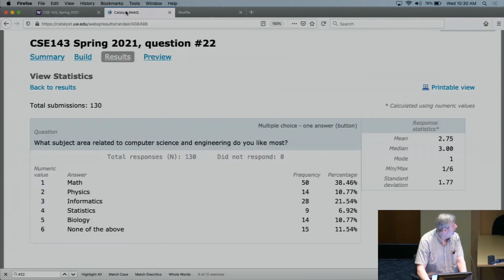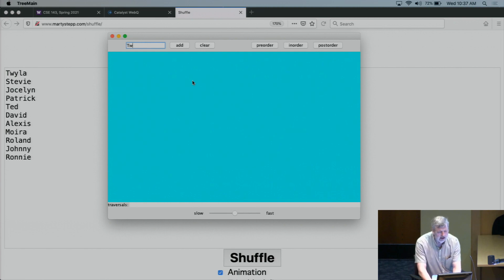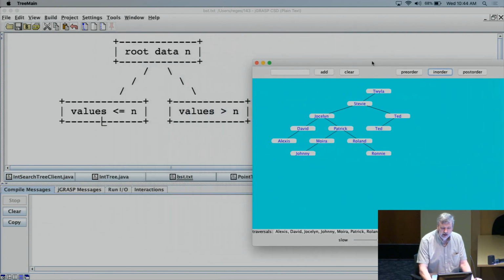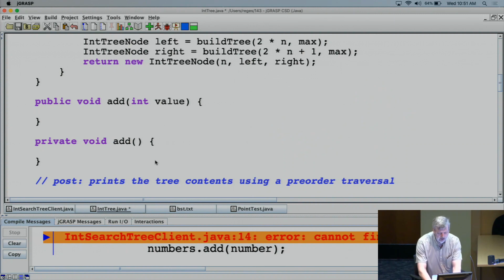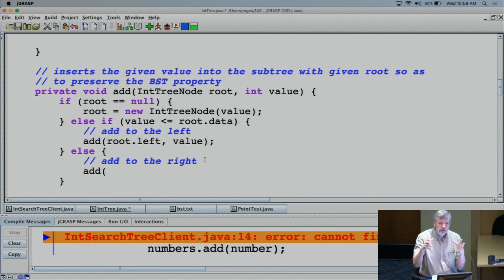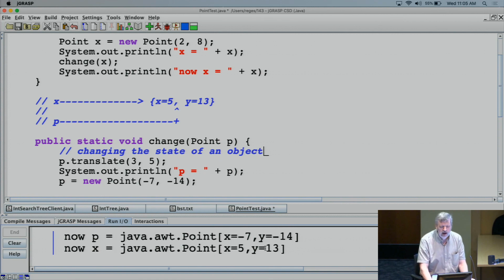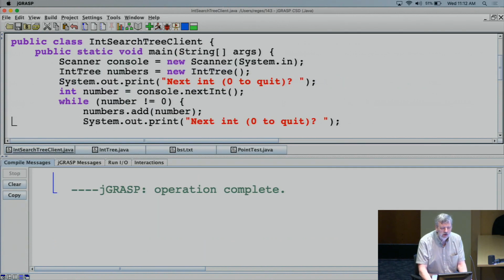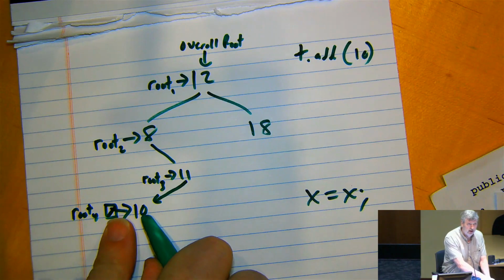CSE 143, Spring 2021 - Lecture 23 on 5/19/2021 (Wed)